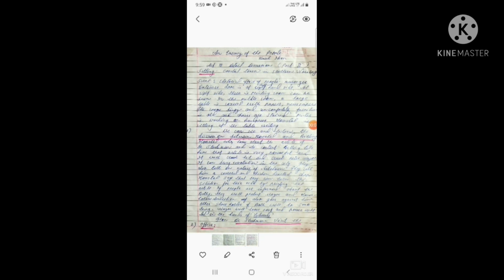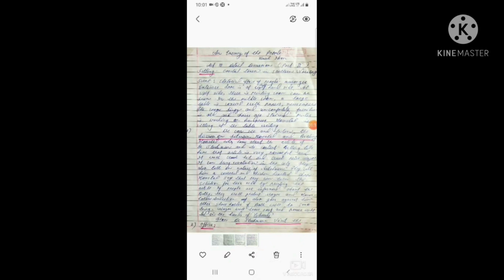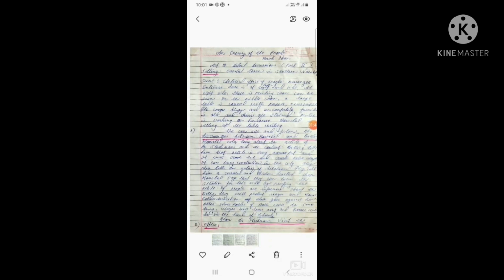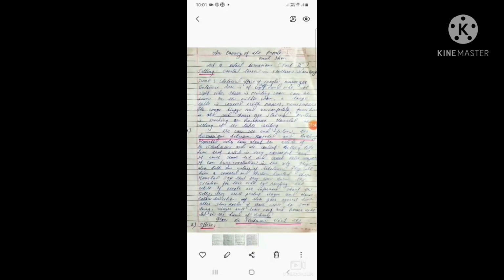An Enemy of the people part II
part II
Discussion on Act no 3